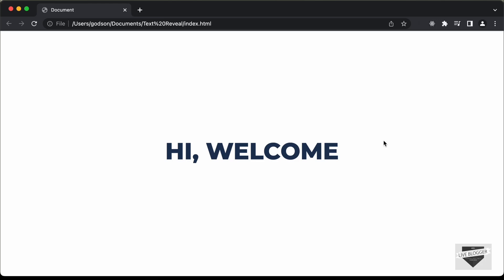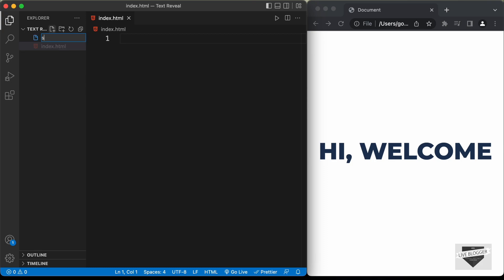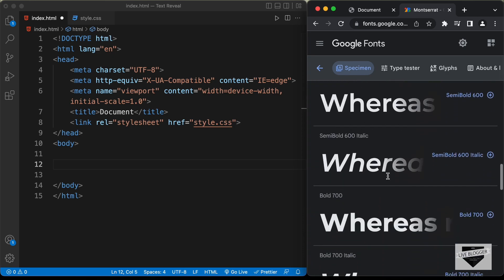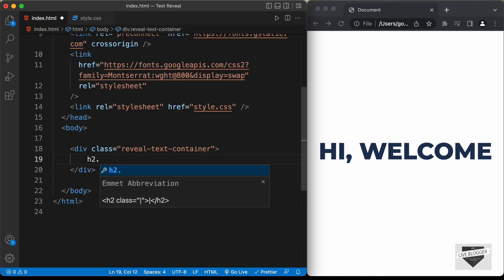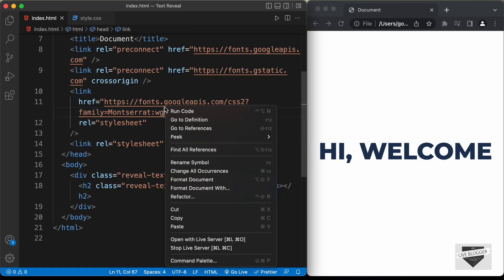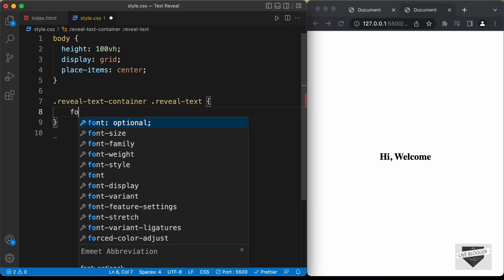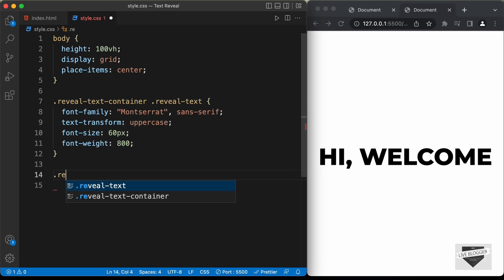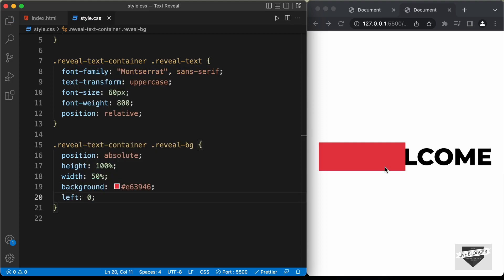How To Create Text Reveal Animation Using HTML and CSS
Hi guys, in this video, I will show you how to create text reveal animation that is seen in a lot of modern websites using HTML and CSS. I hope you find this useful.